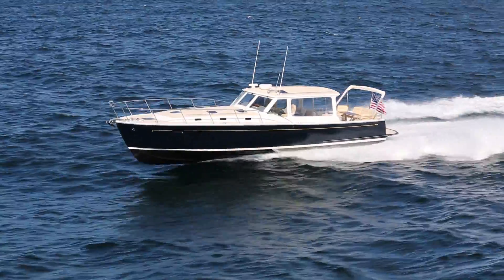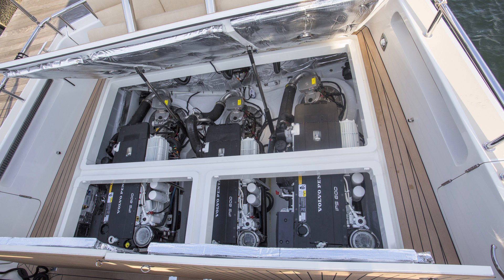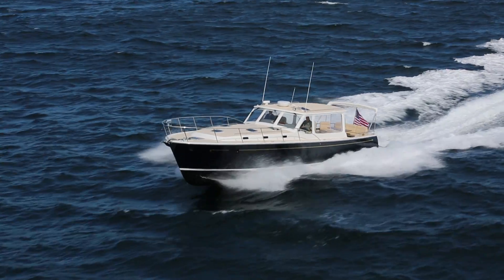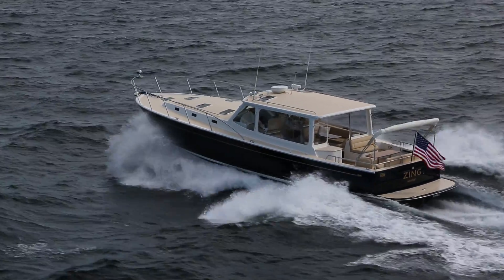Performance = MJM Yachts 50z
The MJM 50z is an eco-smart game-changer featuring advanced composite construction, an innovative layout and the latest stabilizing technology. Her stronger, lightweight epoxy construction results in a very low vertical center of gravity. That translates into greater stability, ISO-certified Category A seaworthiness, and an impressively comfortable ride. MJM 50z was the first motoryacht worldwide to offer the "no roll" Seakeeper Gyrostabilizer as standard equipment.